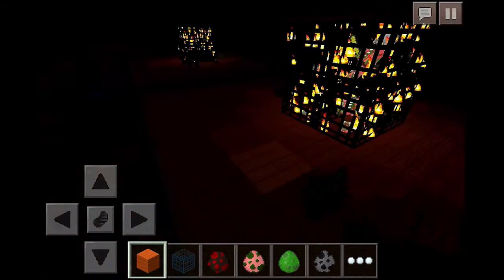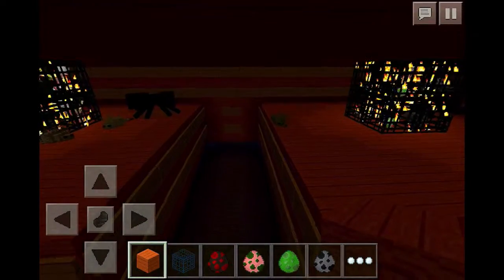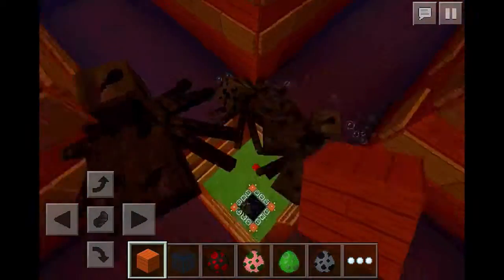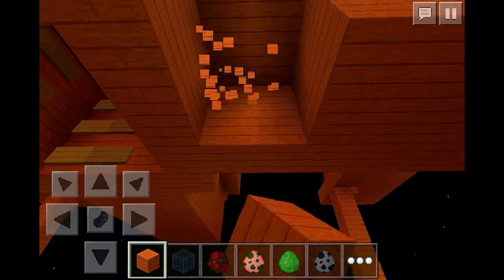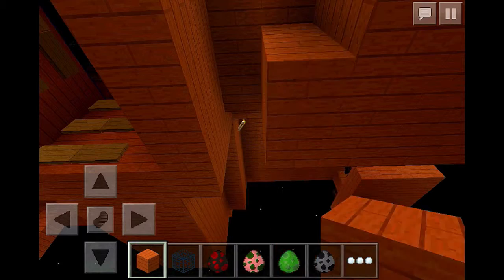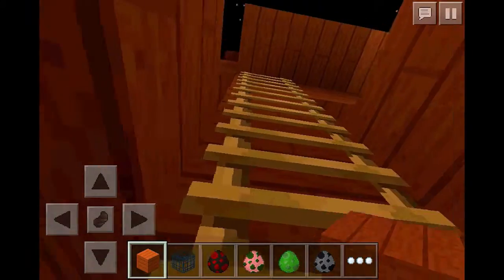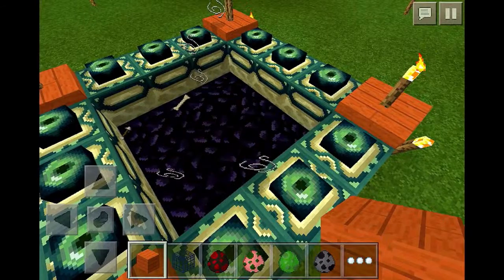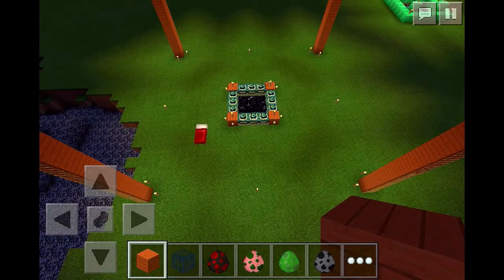Effective Mob Spawner!!!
This is a really efficent and effective mob trap that you should consider making!